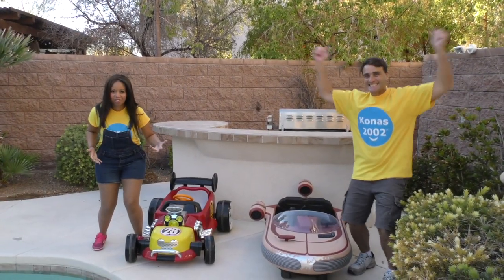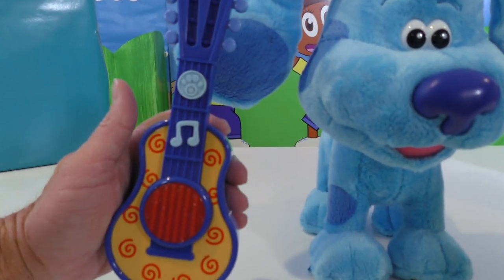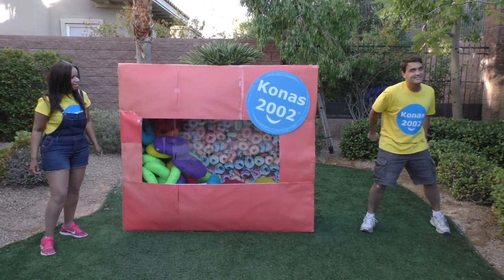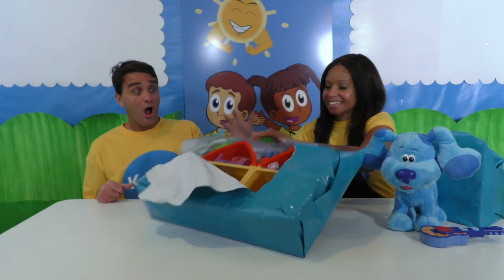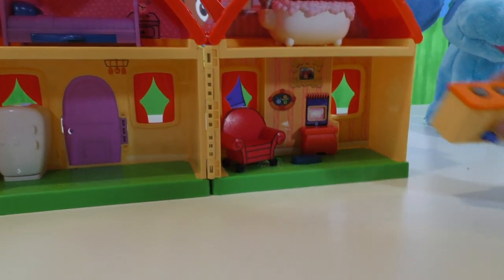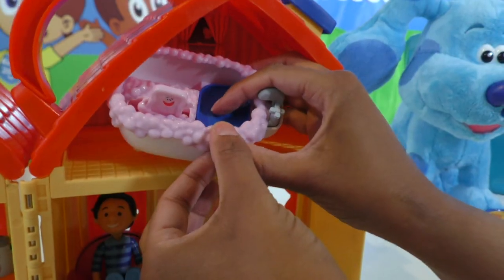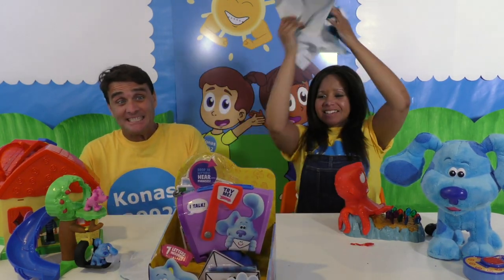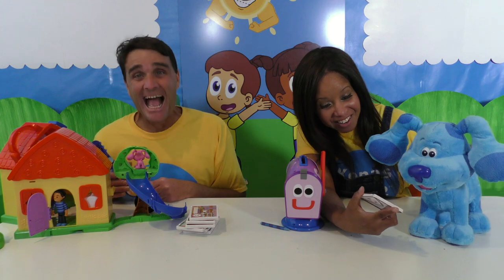BLUES CLUES & YOU TOY CHALLENGE BLIND BAG SHOW! || Konas2002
We played  bunch of games and challenges to see who will open the most Blues Clues and You !

Paw Patrol Blind Bags  : Rolly, Bingo

Blues Clues and You Blues House Playset

Blues Clues and You Dance Along Blue Plush

Blues Clues and You Mail Time with Mailbox

Game : Inkys Fortune

About konas2002: We provide family entertainment that audiences around the world will enjoy! Watch as Mark and Kawaynna take you on an epic journey, through their imagination with original, and innovative content! You can find Roblox, Minecraft, FNAF, Fortnite, and more gaming across the channel, along with vlogs, challenges, toy reviews, and more. We enjoy reviewing toys from Disney, WWE, Hot Wheels, Peppa Pig, Thomas & Friends, Play-Doh, and so much more!